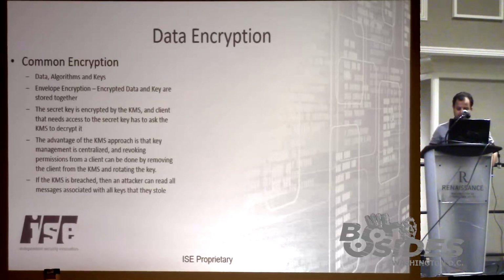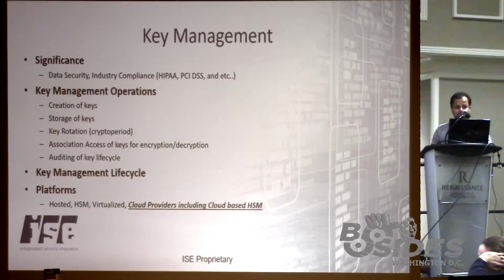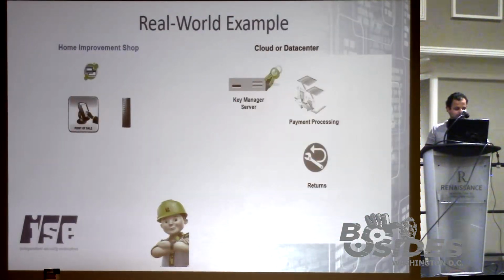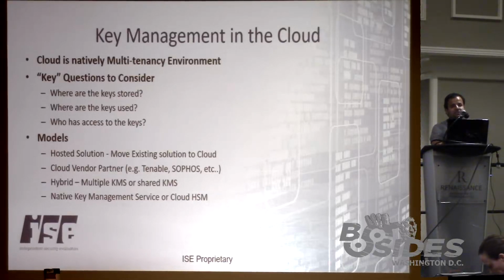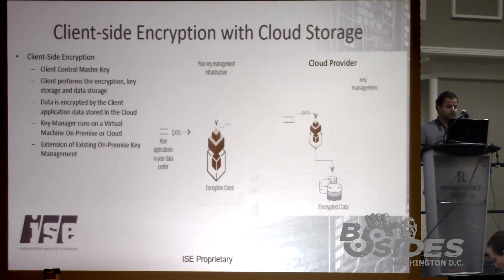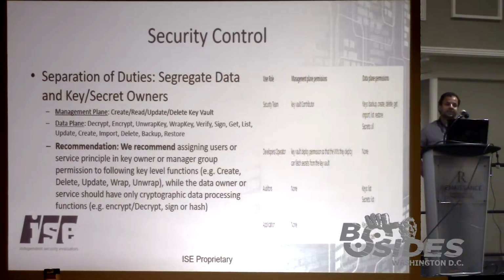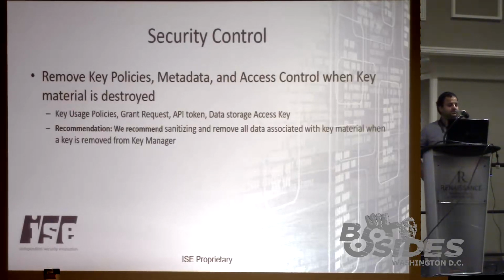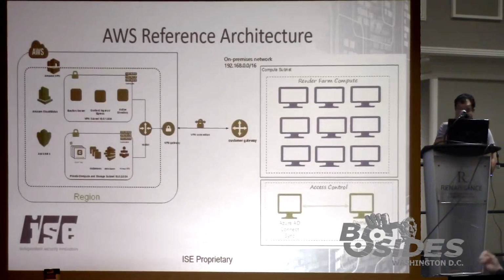BSides DC 2017 Secure Key Management in the Cloud